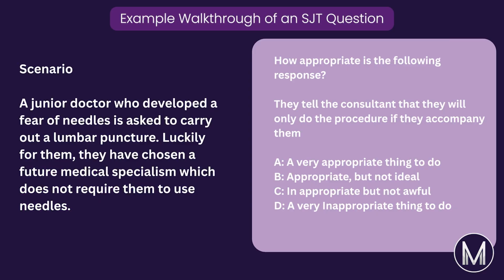UCAT Situational Judgement Guide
In this video, we explore the top strategies for acing the Situational Judgement section of the UCAT, particularly with the updated exam format. From refining your decision-making skills to using effective study resources, we’ve got all the tips to help you boost your score and feel confident during the exam.
✨ What You’ll Learn:
- Understanding the Situational Judgement Section: Learn about the changes to the Situational Judgement section and how to tailor your preparation to this specific part of the UCAT.
- Strategic Practice for SJT Success: Discover how to approach different types of Situational Judgement questions, from prioritising actions to assessing the appropriateness of responses, and how to maximise your practice for the best results.
- Mastering Time Management for SJT: Understand how to pace yourself during the Situational Judgement section, ensuring that you complete all questions within the time limit while making thoughtful decisions.
- Staying Calm and Focused: Learn strategies to keep your composure under pressure during the Situational Judgement section. We’ll show you how to stay focused and avoid rushing through difficult scenarios.
- Using the Right Resources for SJT Prep: Find out which study materials and practice tests are most effective for mastering the Situational Judgement section and how to use them strategically.
📌 Links & Resources:
for more expert guidance and tips.